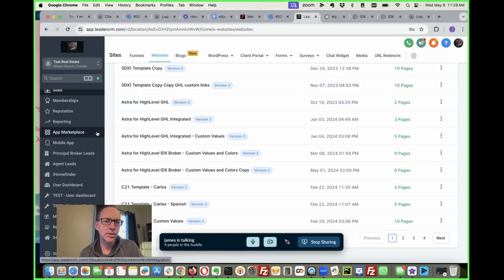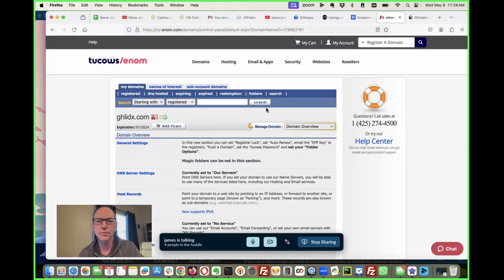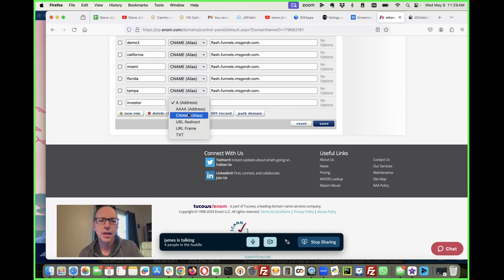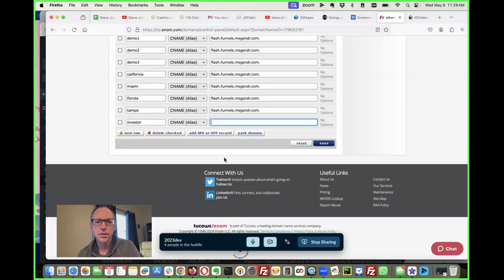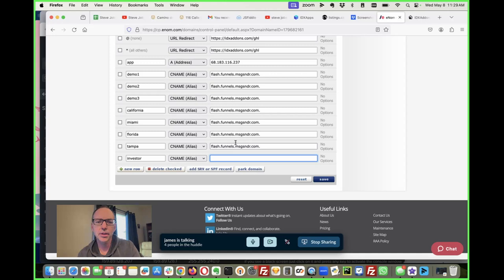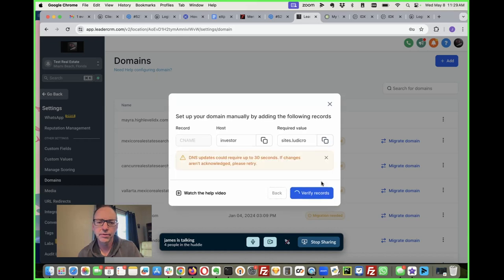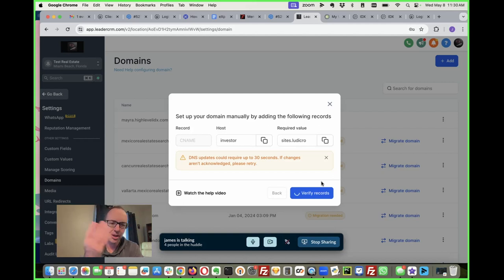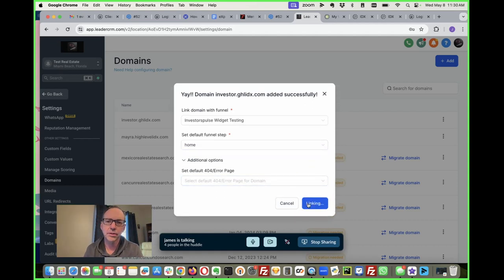How to setup a subdomain to a GHL website with DNS for real estate agents and Realtors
We have a lot of people who are using IDX Broker or iHomefinder who are asking about how to setup a subdomain of their domain in HighLevel.

The reason most of these brokers want to setup subdomains is so that each Realtor in their real estate office can have their own website.

So this looks like:
Carol.bestrealty.com
Tim.bestrealty.com
Steve.bestrealty.com

Here is a 3 minute video showing how you can setup a subdomain for your IDX Broker or iHomefinder office account to get each agent their own website.